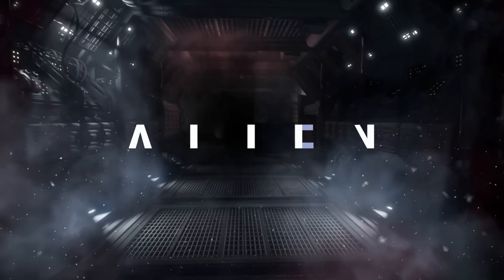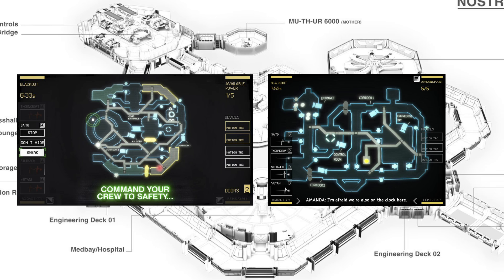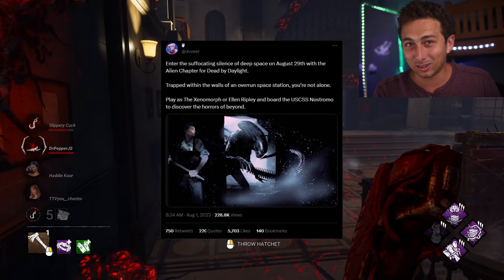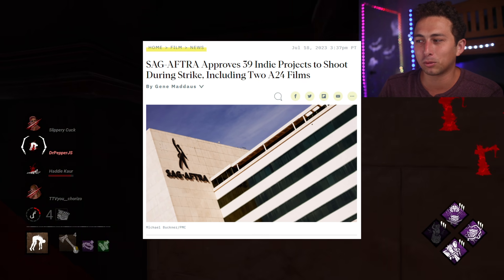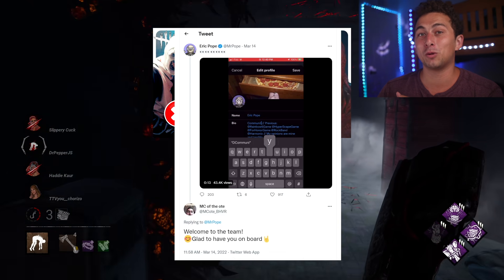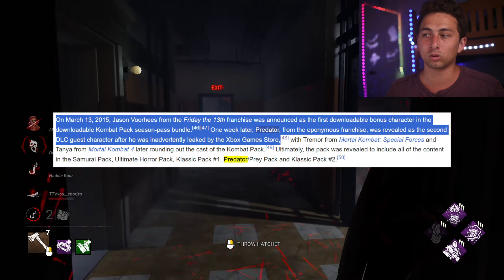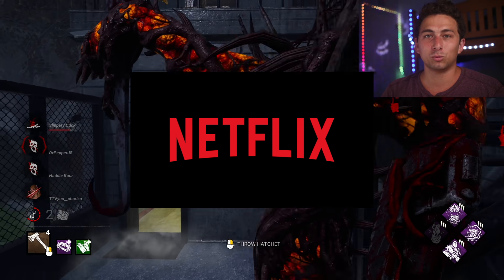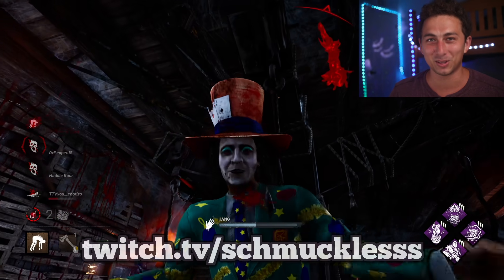Chapter 29 & 30 New Info and Analysis - Dead by Daylight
This video analyzes Dead by Daylight's Chapter 29, featuring the Alien collaboration. We discuss the Xenomorph's potential abilities, explore the Nostromo Main-Deck map, and speculate on Chapter 30's licensing possibilities.